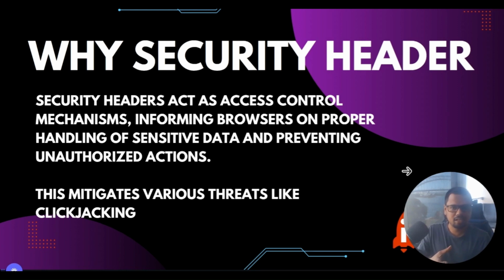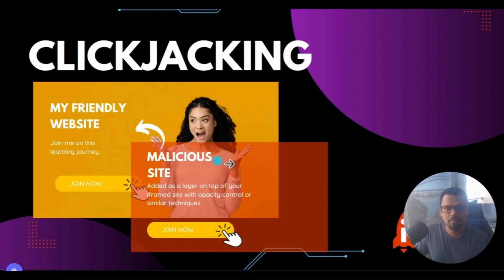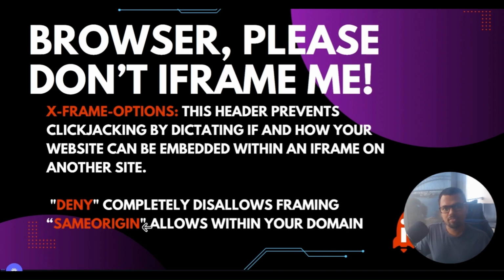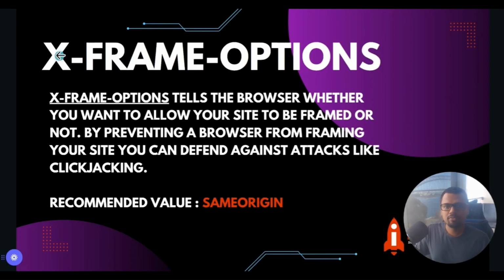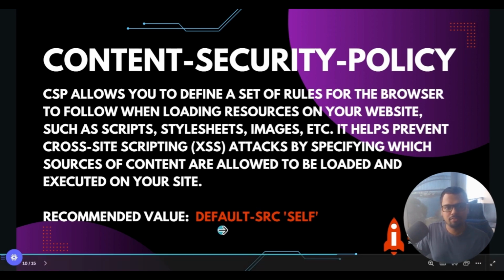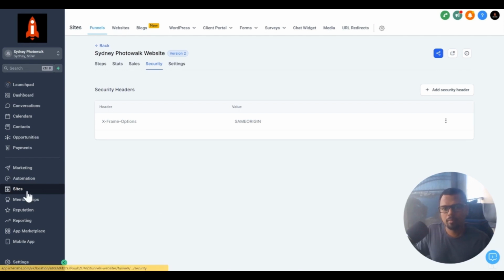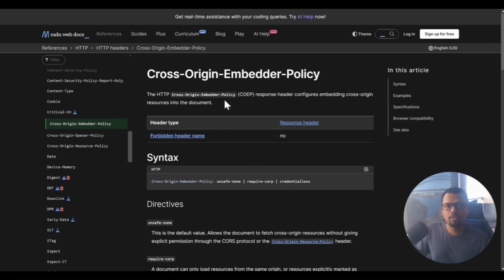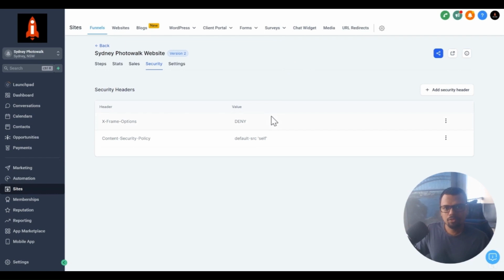How to add security header to your highlevel funnels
Quick guide on Securing your Funnels and Websites using security headers.

What are security headers
Why do you need security headers
Clickjacking
Preventing iFraming
Where to find the required headers
X-frame-options
Content-Security-Policy
X-Content-Type-Options
Referrer-Policy
Permissions-Policy
How to add security header to your account

Content-Security-Policy : default-src https:
X-Frame-Options: SAMEORIGIN
X-Content-Type-Options: nosniff
Referrer-Policy: strict-origin-when-cross-origin
Permissions-Policy: accelerometer=(), camera=(), geolocation=(), gyroscope=(), magnetometer=(), microphone=(), payment=(), usb=()